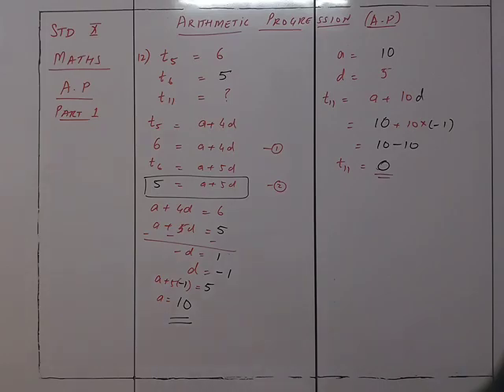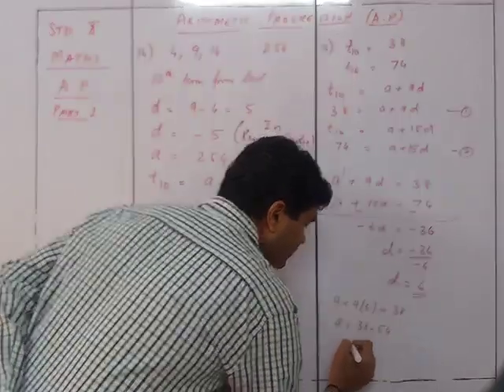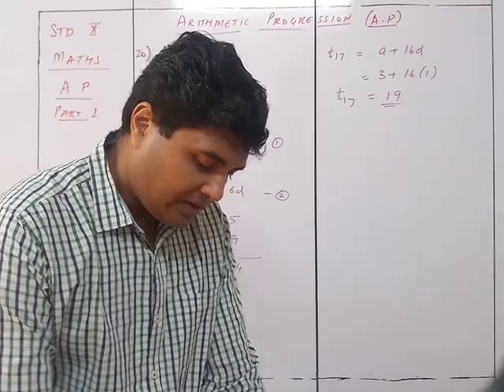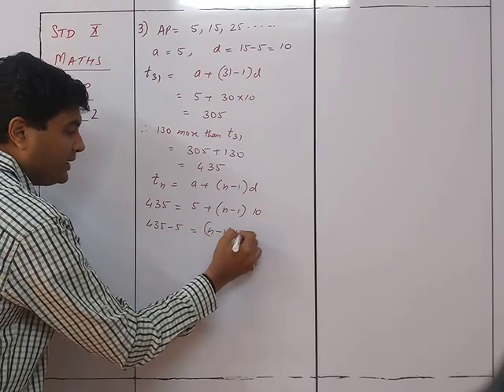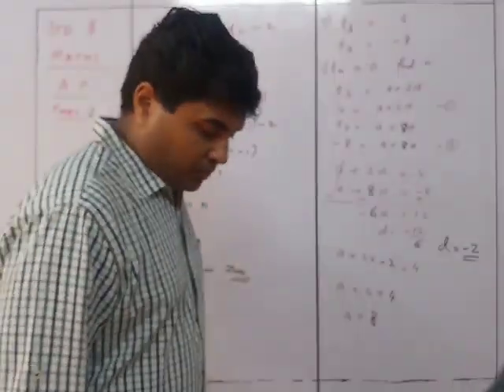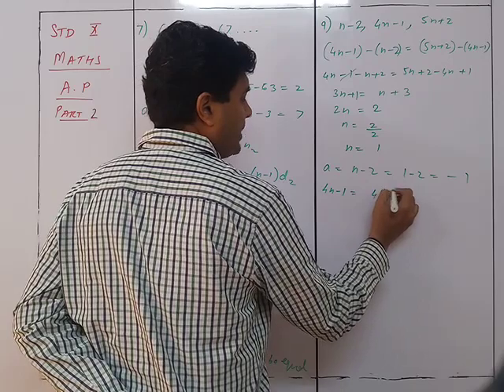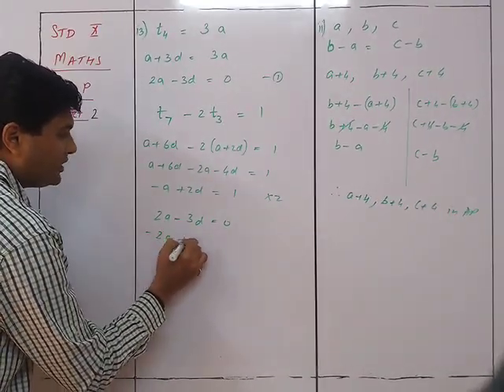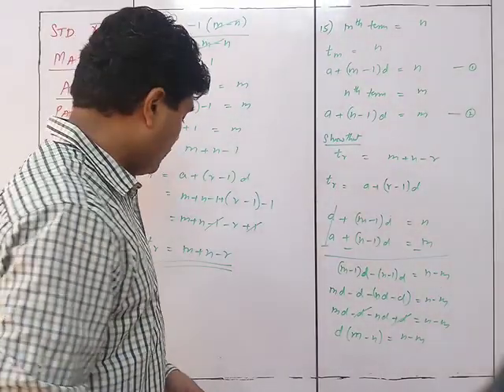Maths X Arithmetic Progression Part 2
Maths X Arithmetic Progression Part 2 Bhavin Sir's Tutorials Source Concise Mathematics textbook